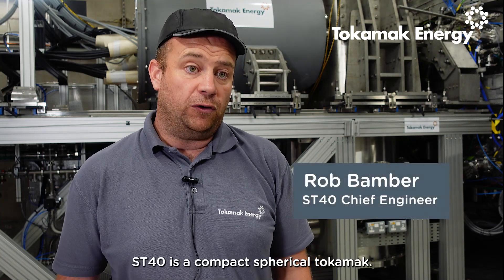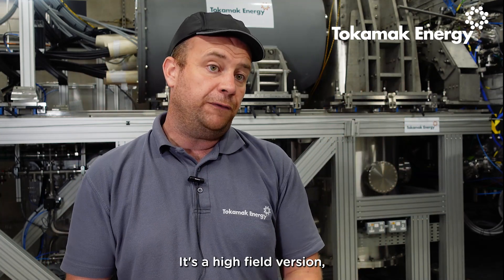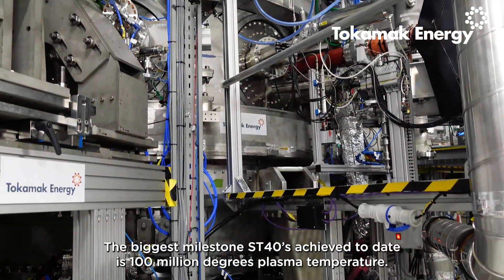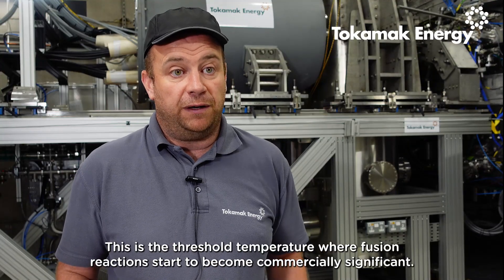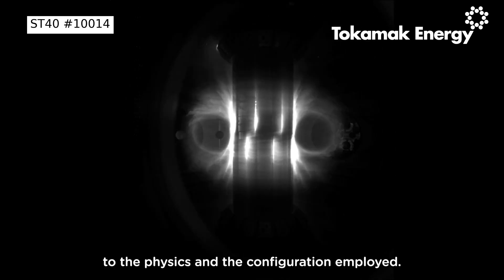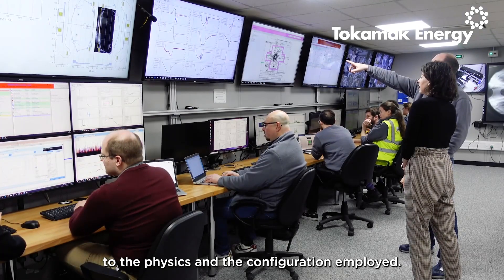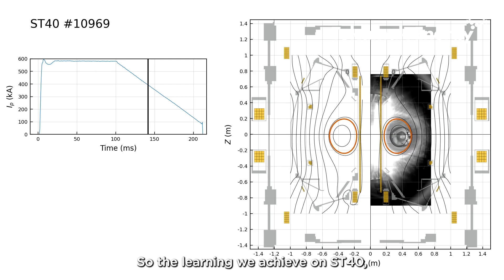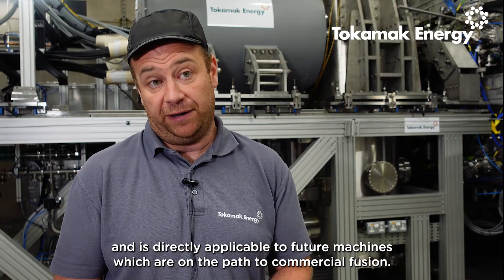Fusion Pioneer Rob Bamber - ST40 Chief Engineer - introduces our world-leading spherical tokamak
“What we’re learning on ST40 demonstrates the advantages of spherical tokamaks and is directly applicable to future machines on the path to commercial fusion”, comments Rob Bamber, ST40 Chief Engineer.

In this week’s Fusion Pioneer video, Rob briefly introduces ST40, our world-leading compact spherical tokamak, and explains two of the main objectives of our current campaign. We’re commissioning our Thomson Scattering diagnostic to measure electron density and temperature profiles, and we’re developing what’s known as ‘diverted plasma’ scenarios, leading to higher performance plasmas.

This all informs our fusion pilot plant programme, which will demonstrate the capability to deliver clean, affordable and secure fusion energy in the 2030s.